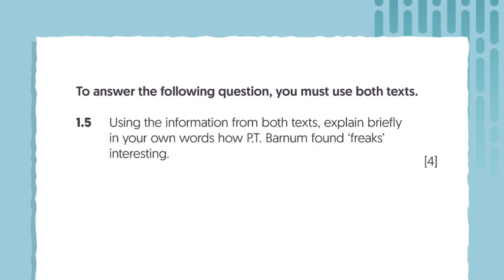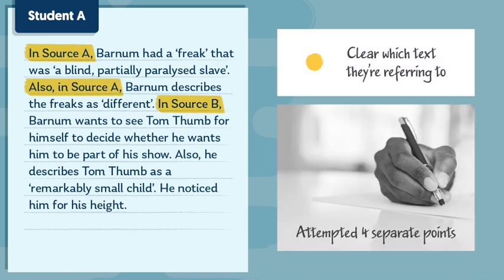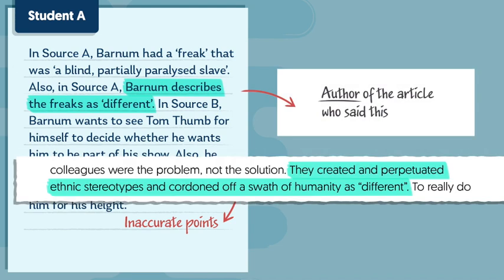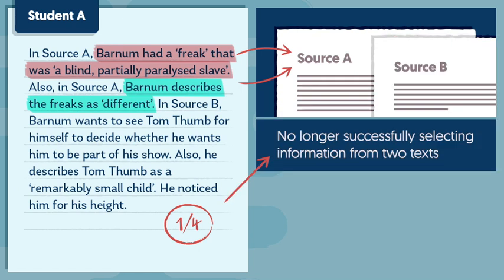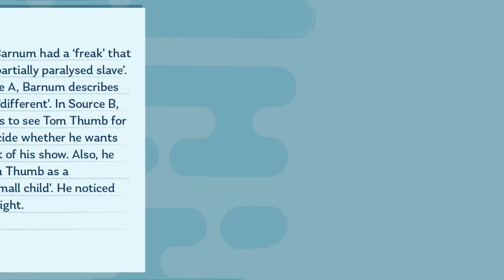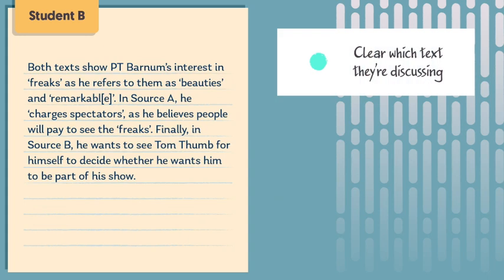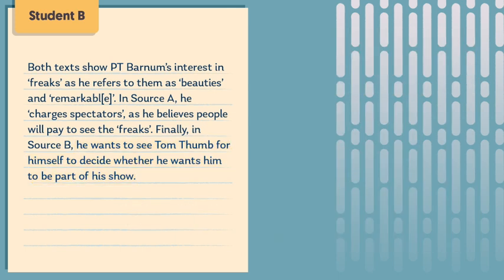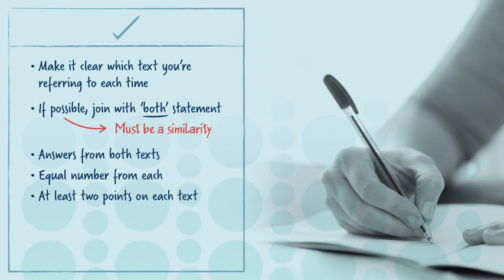GCSEPod English Language Eduqas Component 2 Question 5 Example Responses